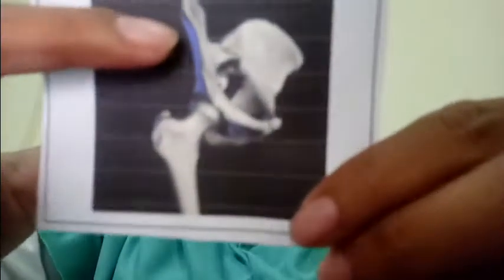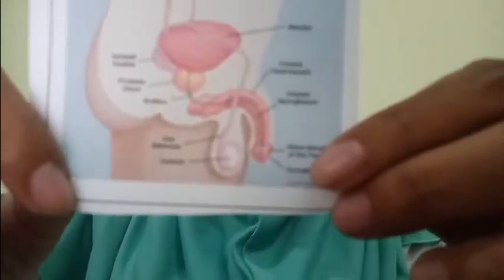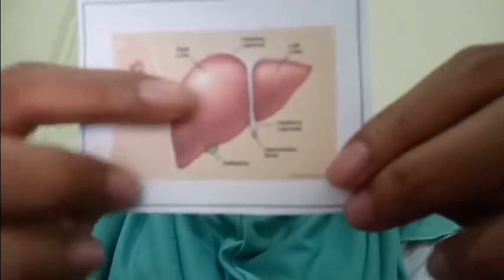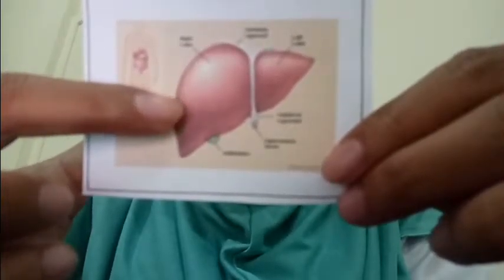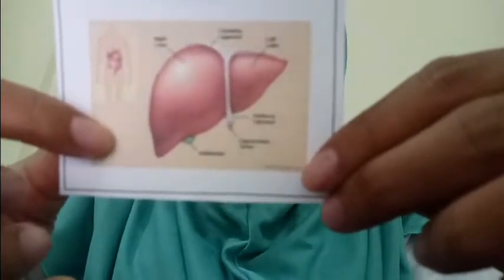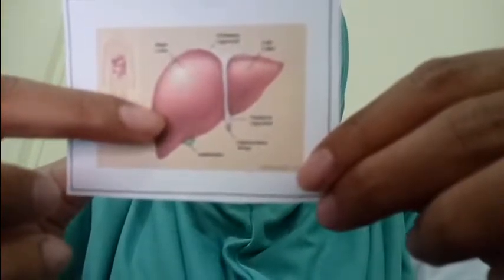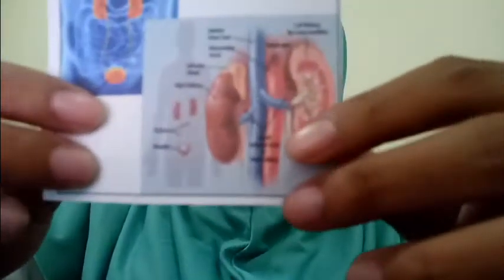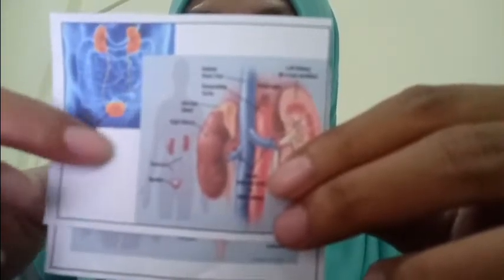human body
THIS VIDEO IS PRODUCED TO COMPLETE OUR TASK IN STIKES PEMKAB JOMBANG.. PLEASE ENJOY
ARMELIA LIBRIANTARI PUTRI (14091005)